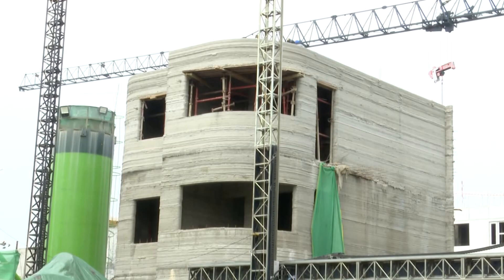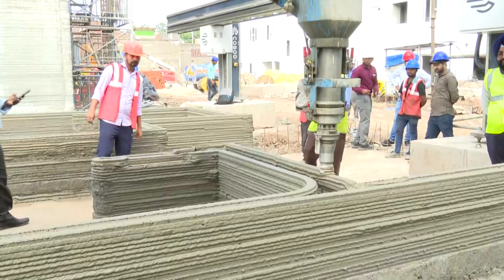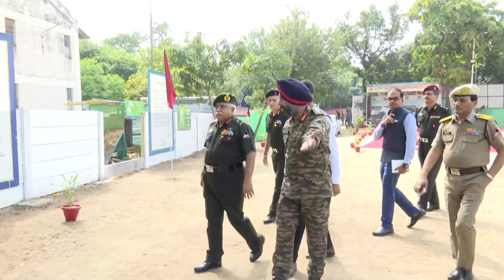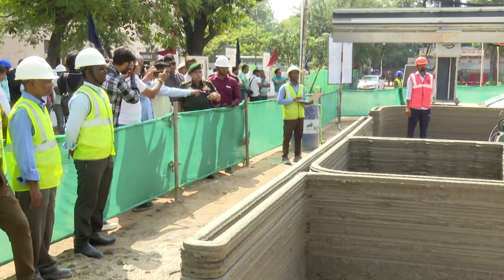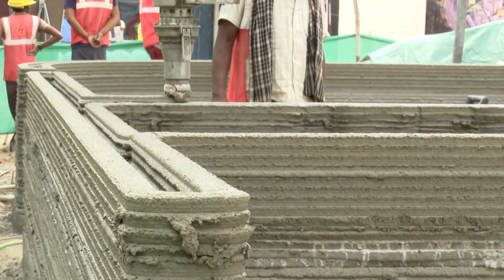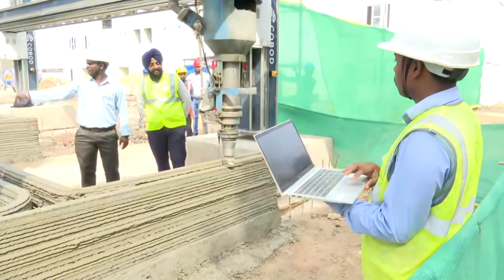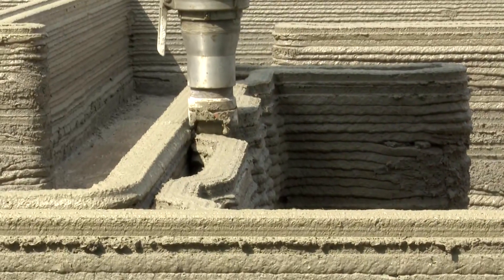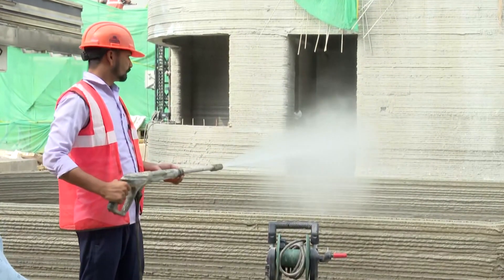World's largest 3D concrete printed campus coming up in Chandigarh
This is the construction site of the world's largest 3D concrete printed campus - the Himank Air Dispatch Unit in Chandigarh. For the construction of this unique 3D printed building, the Border Roads Organisation got into a partnership with Larsen & Toubro.